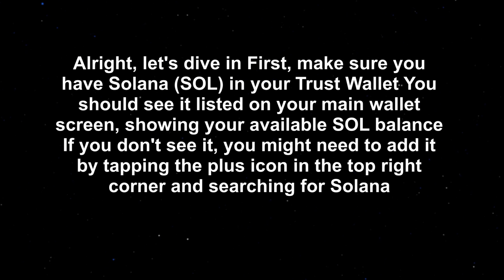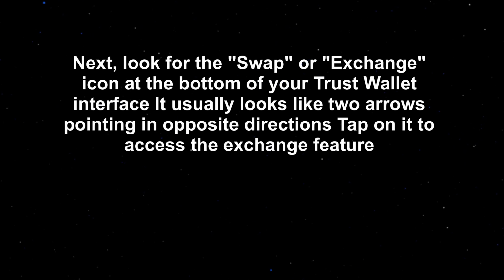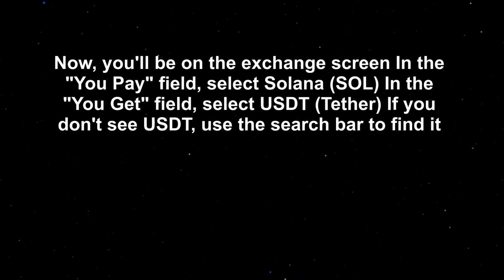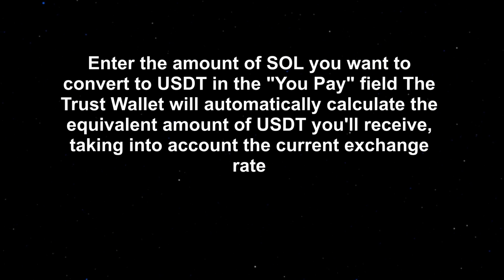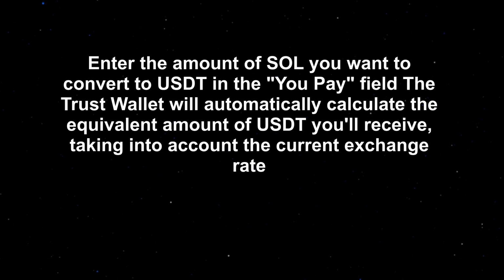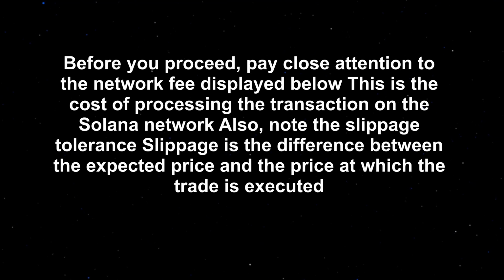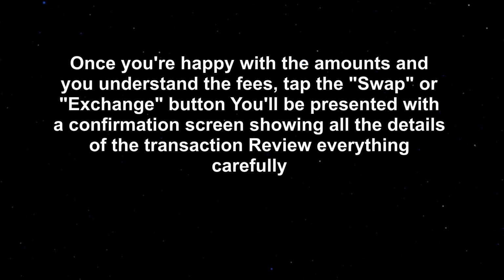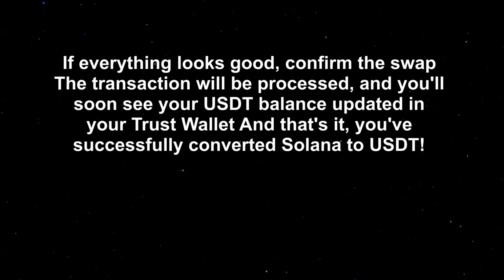How To Convert Solana To Usdt In Trust Wallet - KevinHowTo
How To Convert Solana To Usdt In Trust Wallet? Discover a step-by-step process on how to seamlessly convert Solana (SOL) to USDT within your Trust Wallet, including navigating the exchange feature and understanding transaction fees.

00:00 Intro
00:05 Solana in Trust Wallet
00:15 Access the Exchange Feature
00:22 Select SOL and USDT
00:31 Enter the Amount
00:39 Network Fee and Slippage
00:47 Confirm the Swap
00:53 USDT Balance Updated